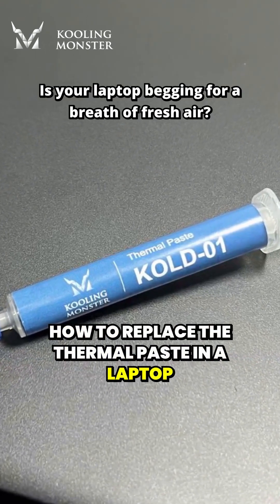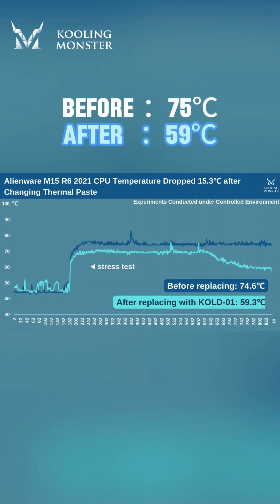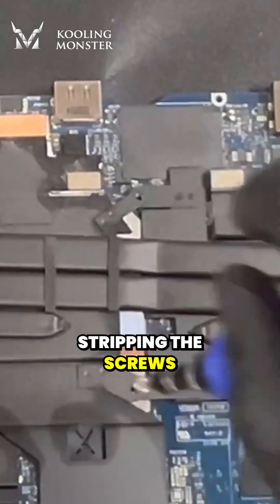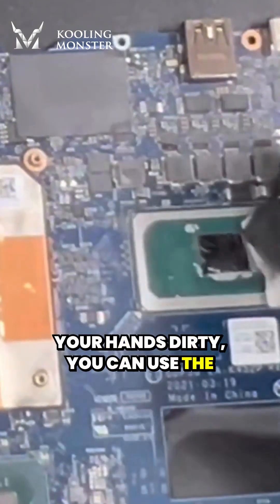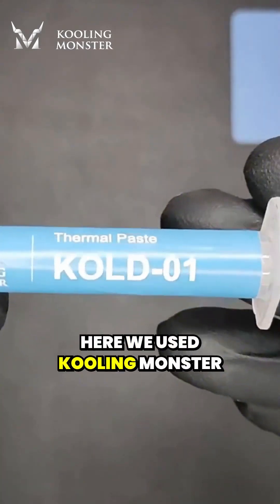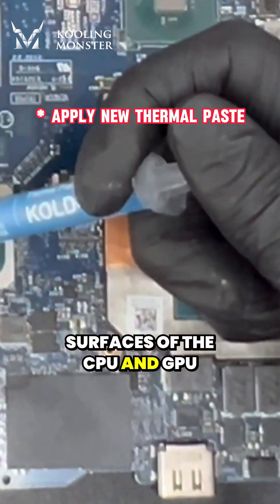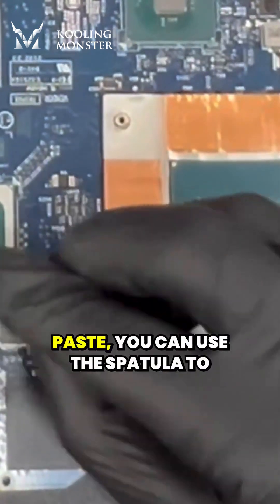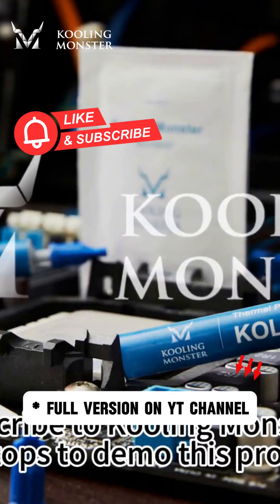Stay Cool: Alienware M15 Drops 16°C!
【Kooling Monster】- available across the globe!